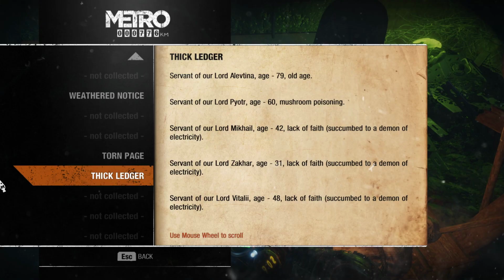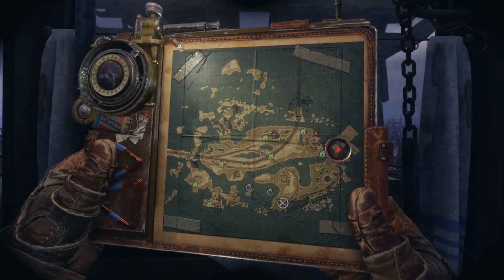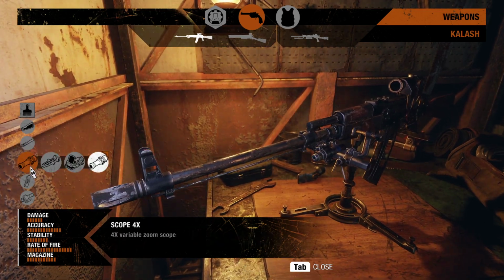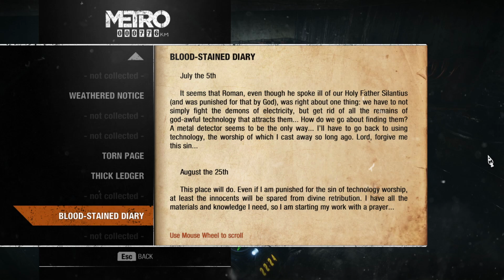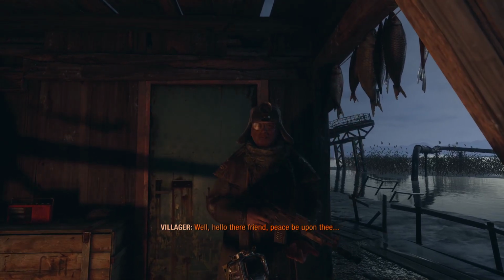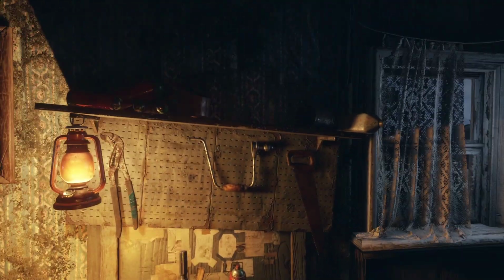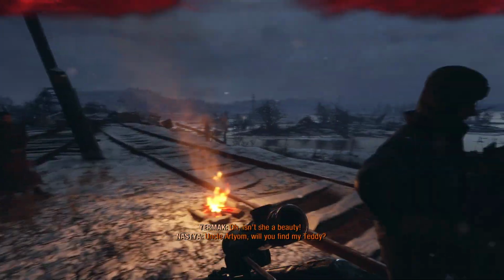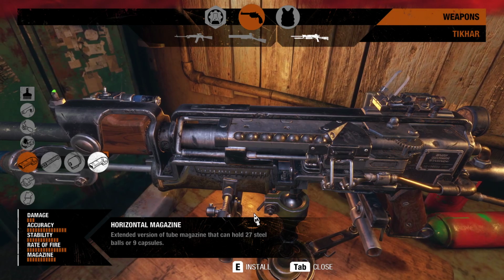Let's Play: Metro Exodus Part #5 Going Fishing & a Teddy Bear?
We travel deeper into the belly of the beast which is the terminal and encounter some interesting situations, also a teddy bear?